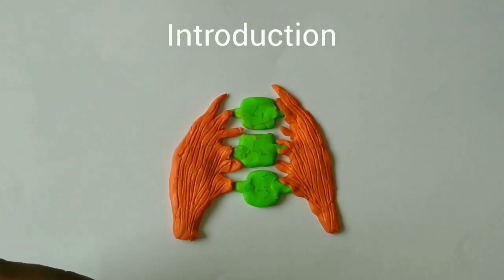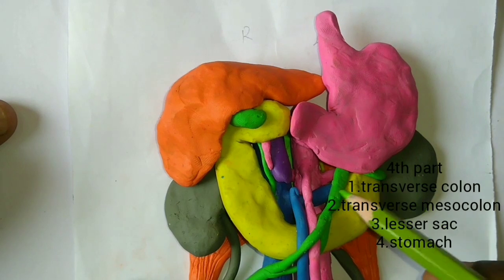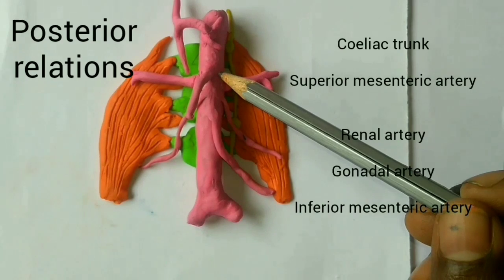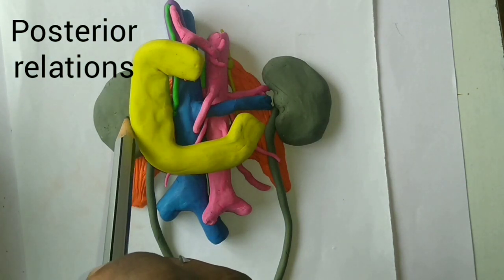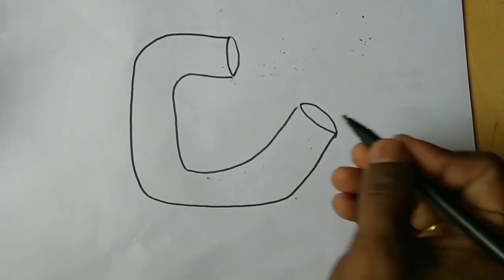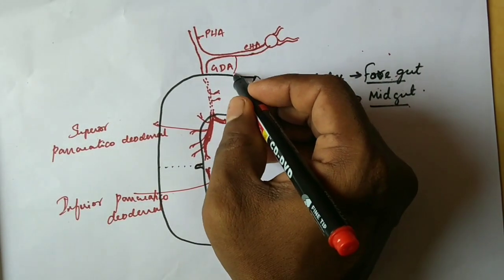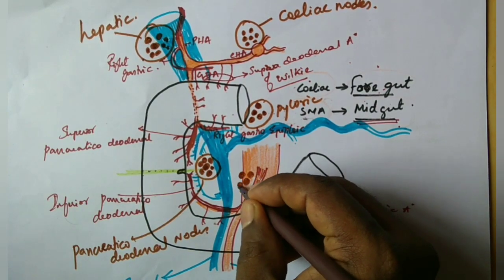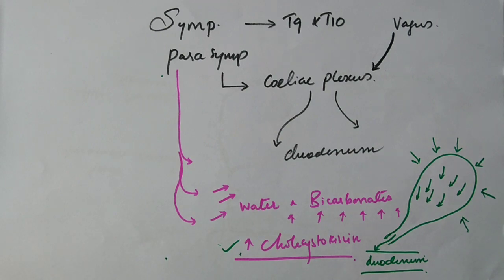Anatomy of DUODENUM - full lecture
anatomy of duodenum (parts, extent, relation, interior, blood supply, development,  lymphatic drainage, nerve supply & applied importance) explained using specimen, models and diagrams